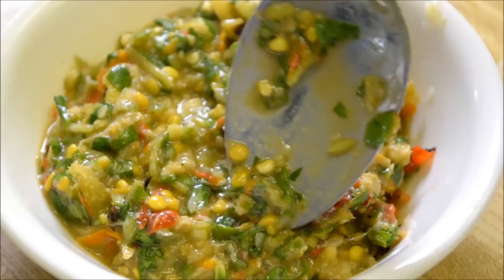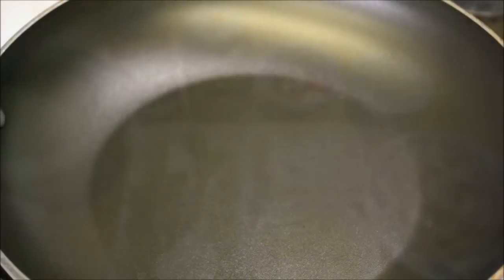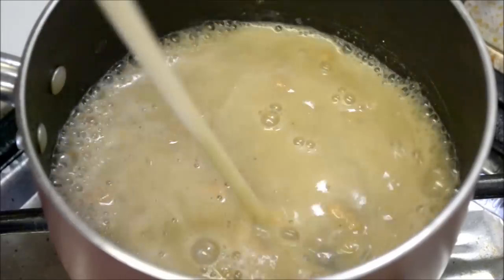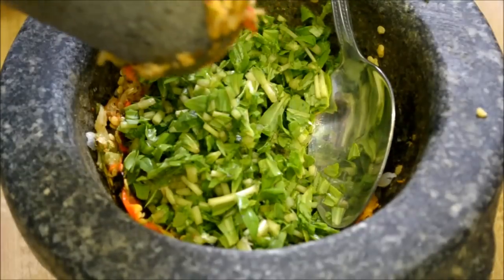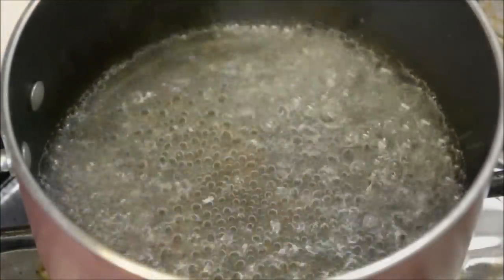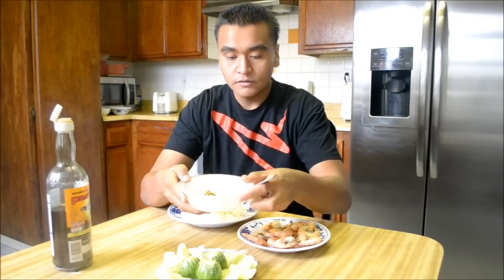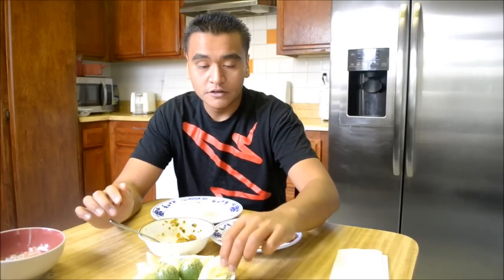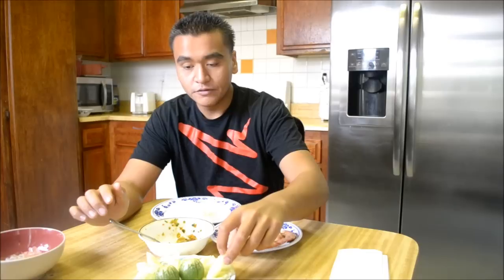How to make Bok Ma Om (Rice paddy herb dip)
Ingredients
Rice Paddy Herb
Kasang Paste
Pahok or mudfish sauce
MSG
Fresh Chilies
5 Garlics